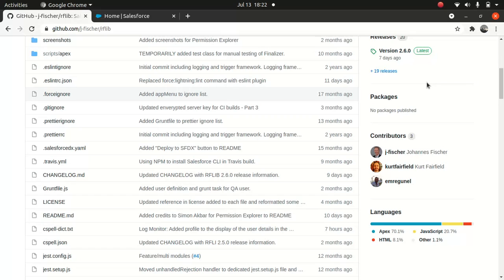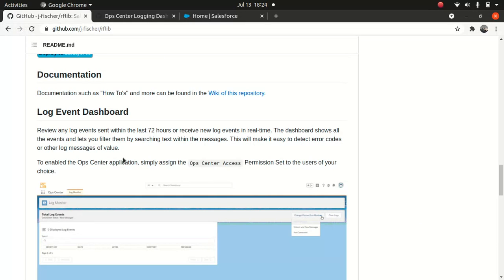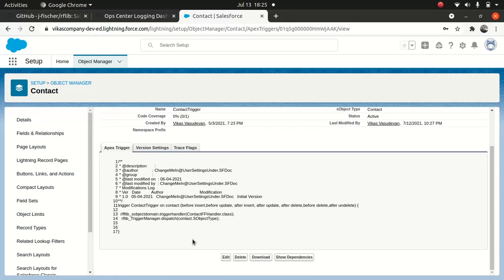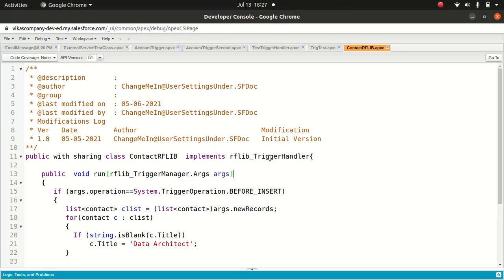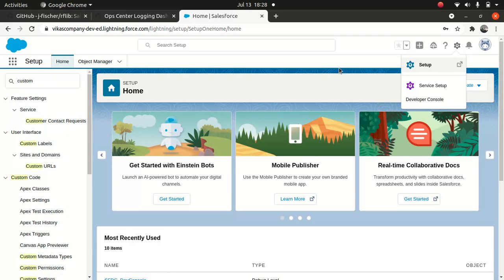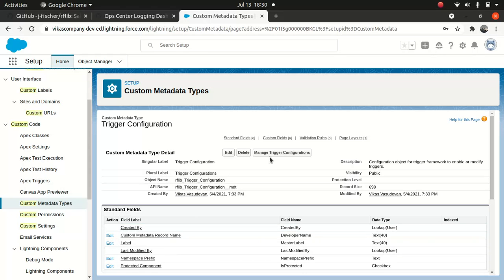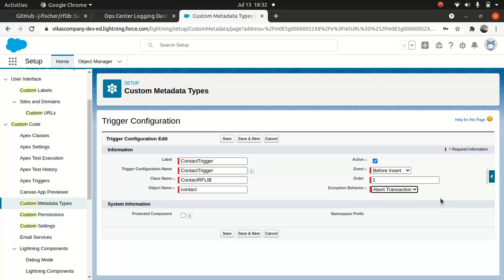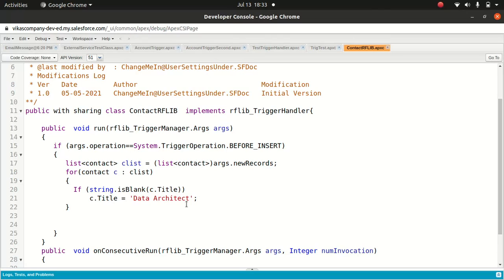Salesforce Trigger Framework series-Rflib trigger framework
This tutorial will teach you about rflib trigger framework.